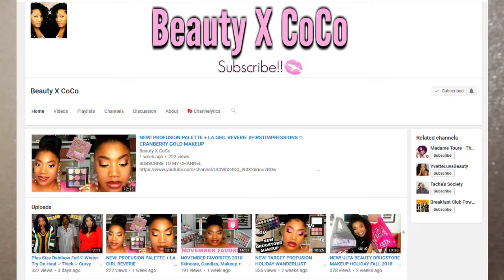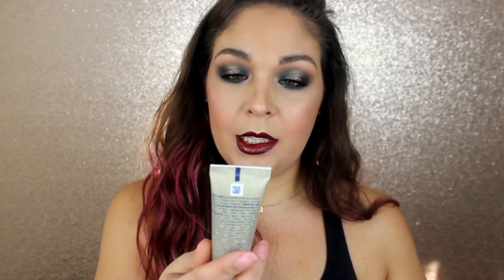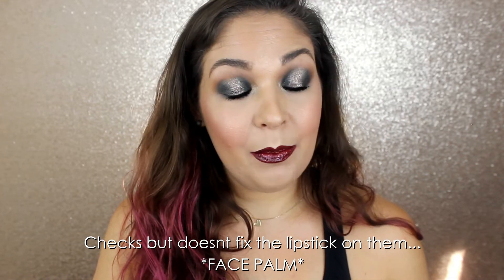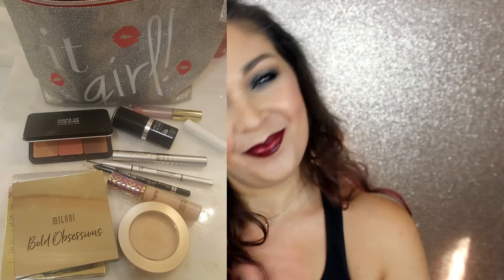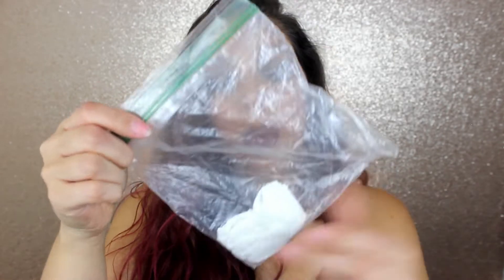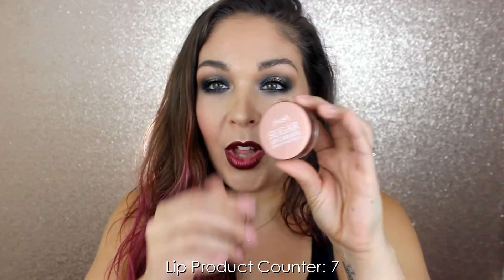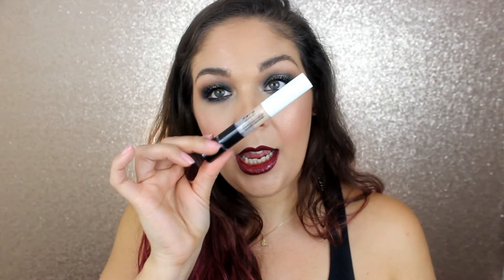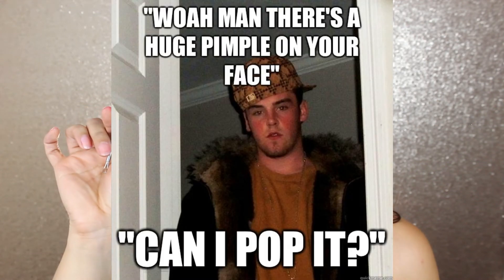Whats in my Bag Tag + Random Stories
Hey beauties! So I was TAGGED in the "WHAT'S IN MY EVERYDAY MAKEUP BAG" 2018 TAG by Courtney of Beauty X CoCo - be sure to visit her video and channel linked below! Well... I Dont really have an "everyday makeup bag" its more of my everyday makeup DRESSER! haha SOooo I decided to just share what was in my travel makeup bag that I used over the summer. As well as share some random stories and such. Just girly chit-chat! Hope you enjoy. lol

I mentioned a review on the Herpicin L Lip balm - check it out here and see my before and after